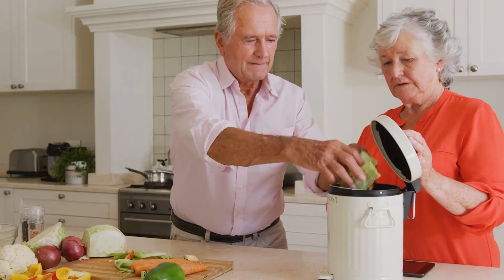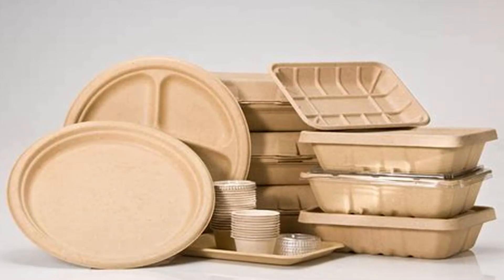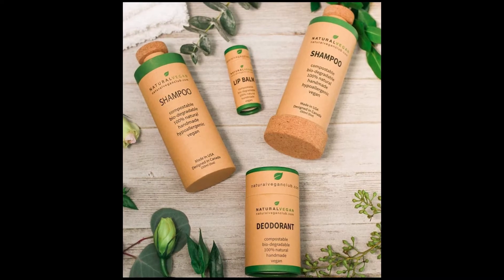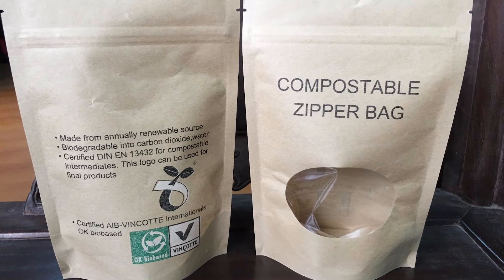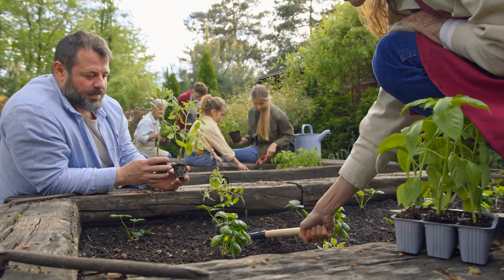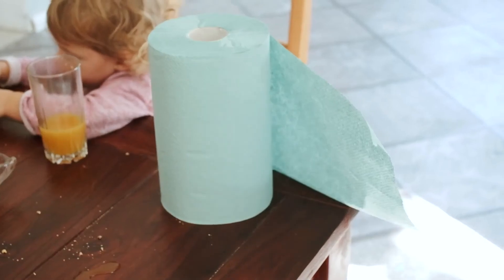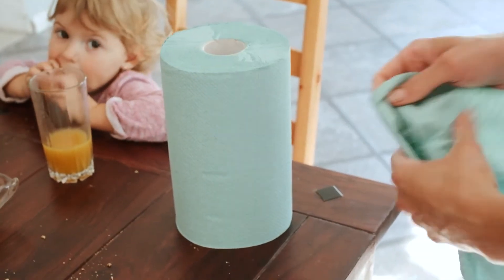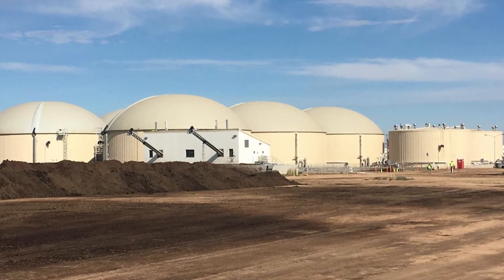Episode 6: Let’s Talk Composting & Compostable Packaging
In this episode of Unpacking Recycling with Charlotte, we cover all things  composting and compostable packaging. Composting packaging is growing by leaps and bounds and Charlotte has extensive experience in helping to design it on the front end so it’s easier to handle at the end of life. So, please dig in deeply and you’ll find most of your pressing questions will be answered.